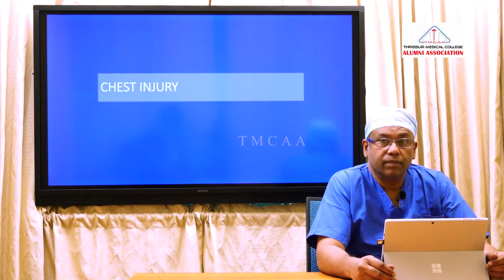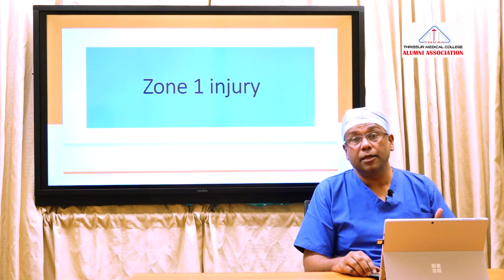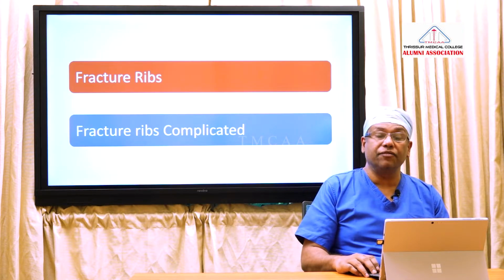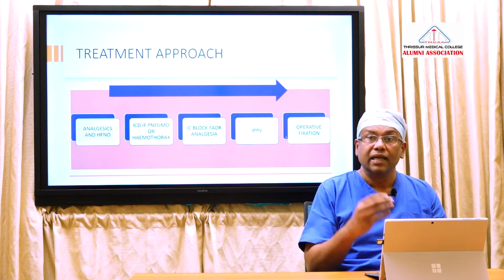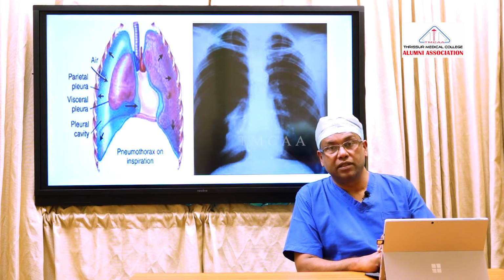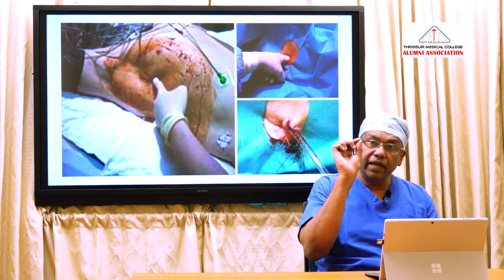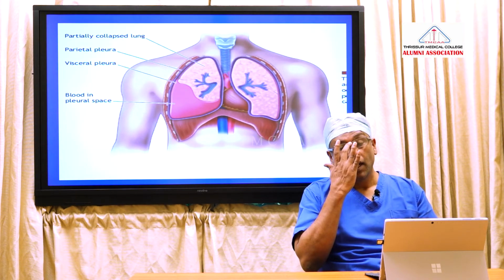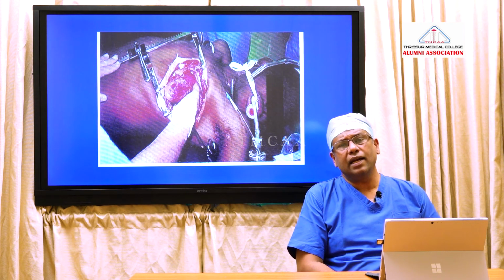CHEST INJURIES | DR RAVINDRAN C